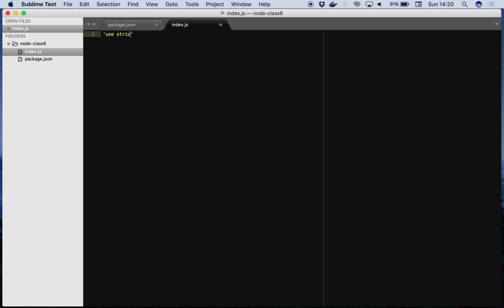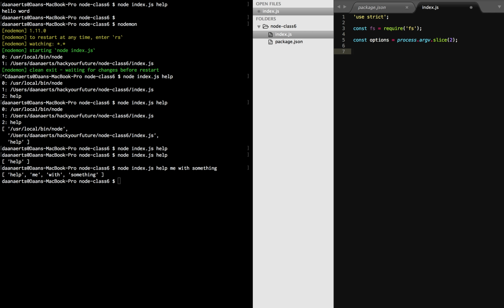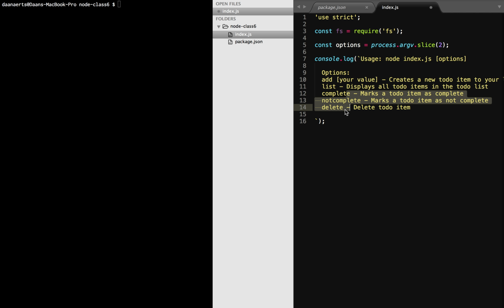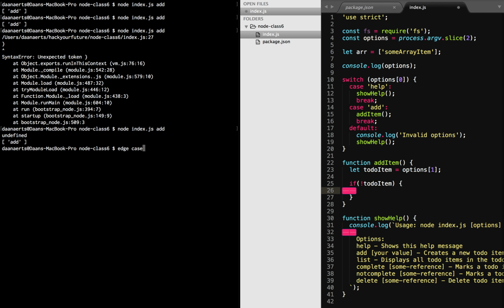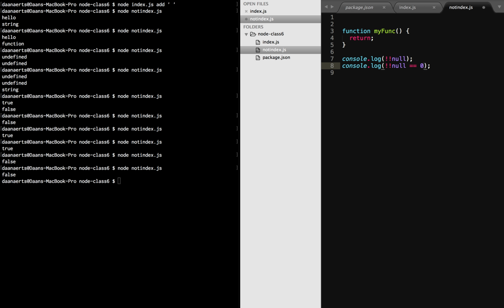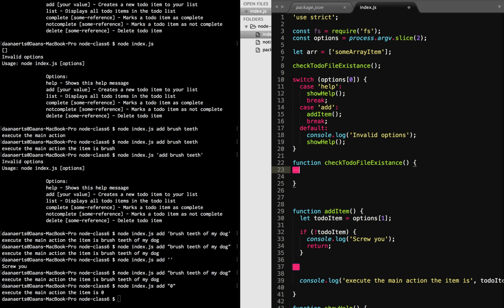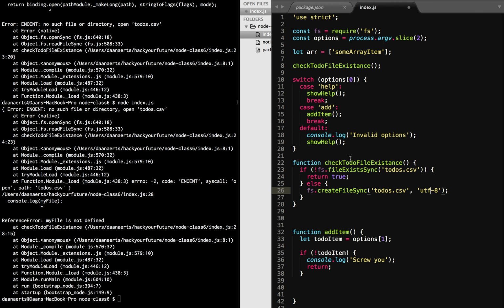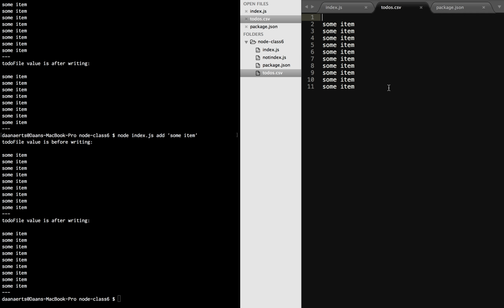NodeJS class 6 week 2